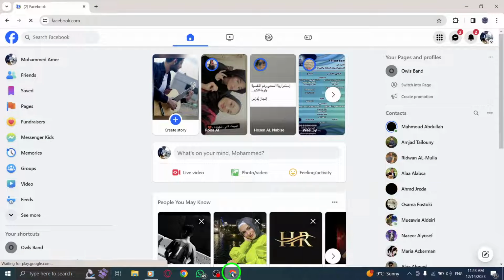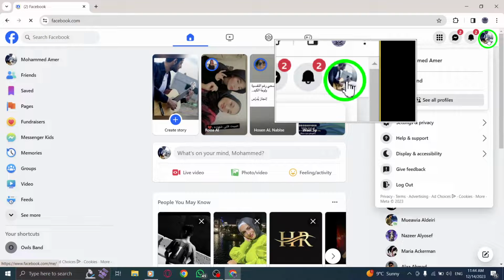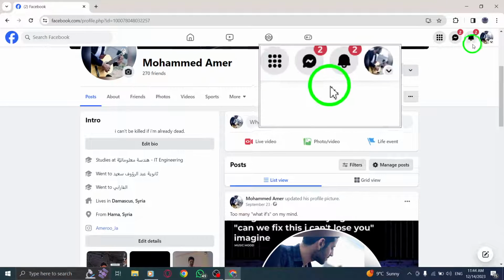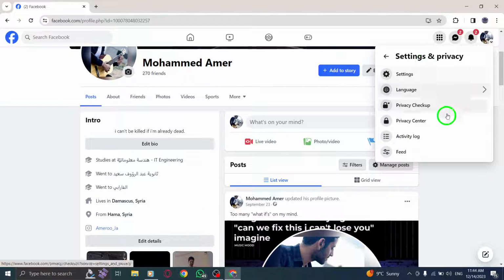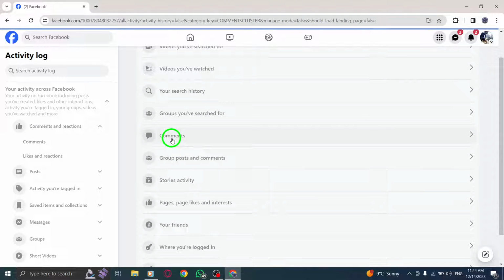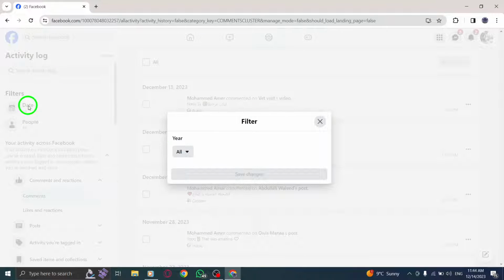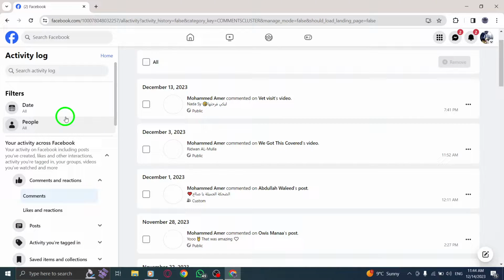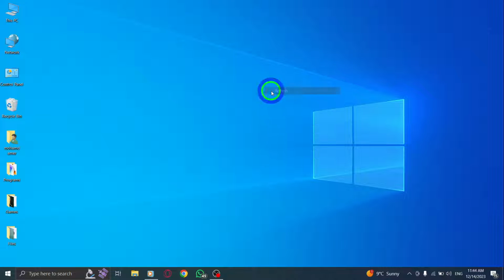How to Filter Comments in Facebook on PC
In this video, we will guide you on how to filter comments in Facebook on your PC. Follow these steps:

1. Open Facebook.
2. Click on the profile picture at the top right.
3. Select "Settings & privacy".
4. Go to "Activity log".
5. Click on "Comments".
6. Under "Filters", click on "Date".

By following these steps, you can easily manage and organize the comments on your Facebook posts based on the date they were posted. Watch the video for a detailed guide on how to filter comments in Facebook on your PC.